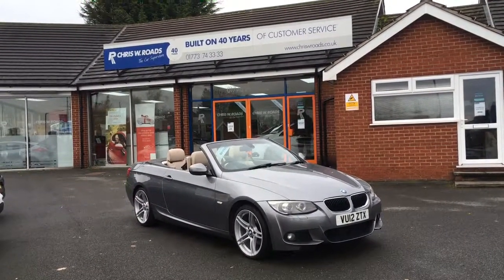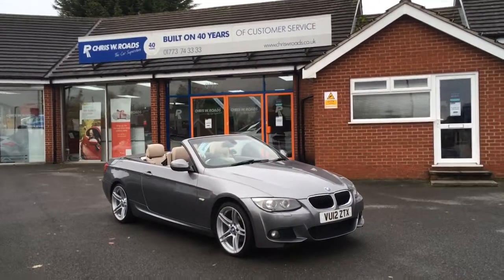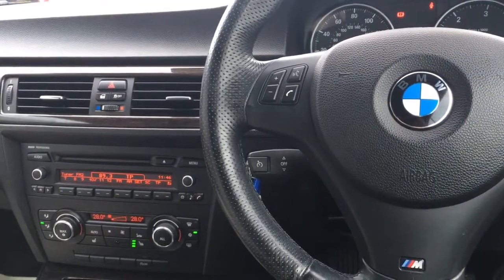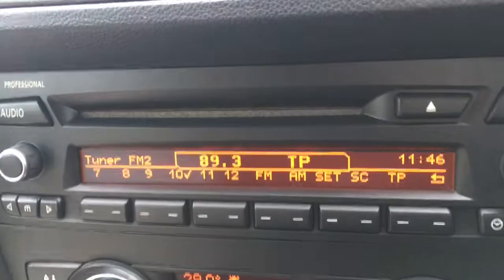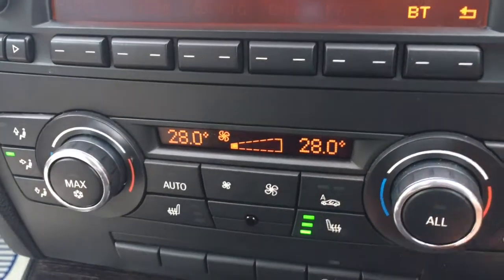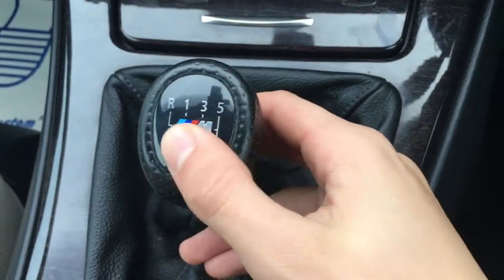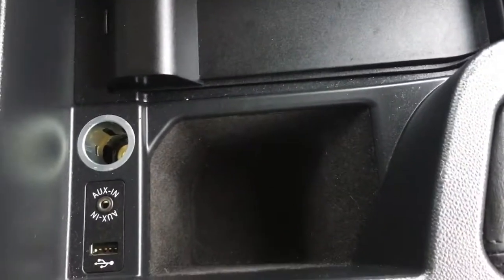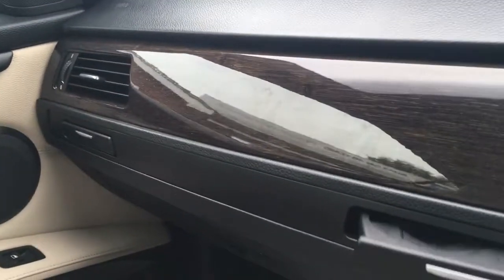BMW 3 Series 320d M Sport Convertible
An exterior and interior overview of the BMW 320d M Sport Convertible.